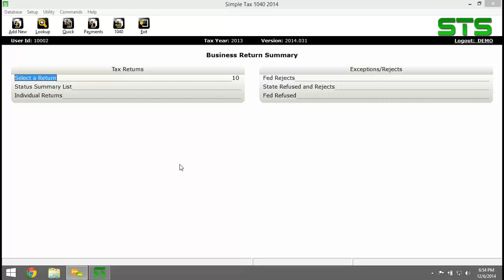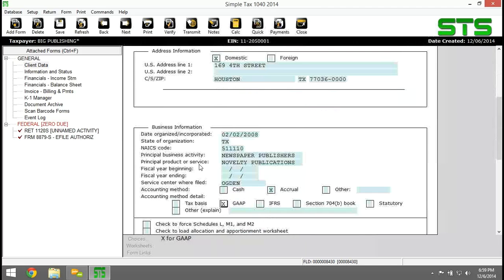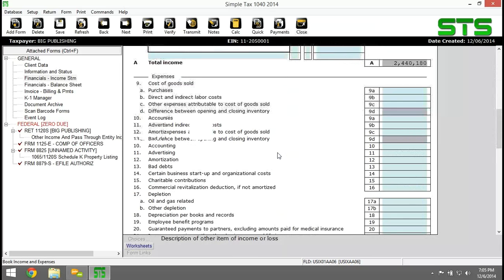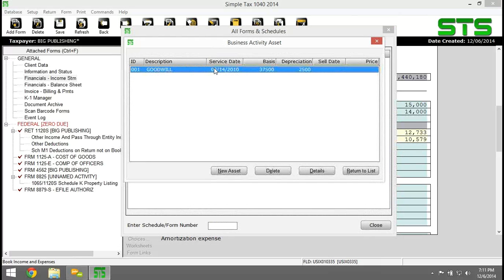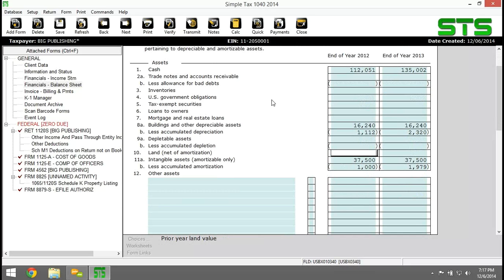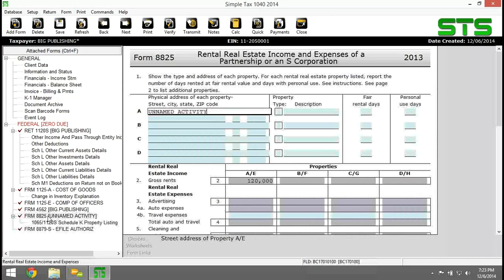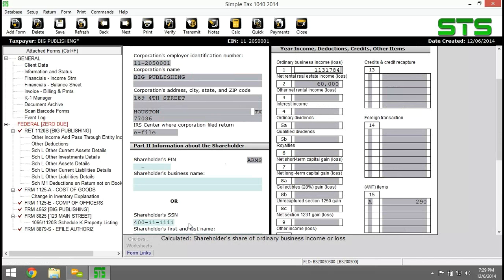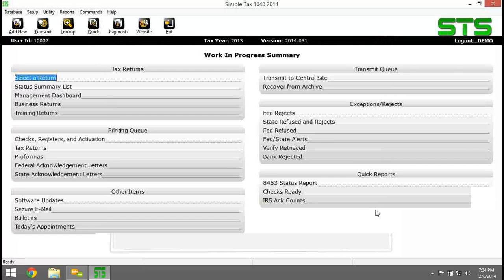Simple Tax 1040 Business Return Webinar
Part 5 of our 5 part Simple Tax 1040 Webinar Series. The webinar covers the preparation of a business tax return in Simple Tax 1040.